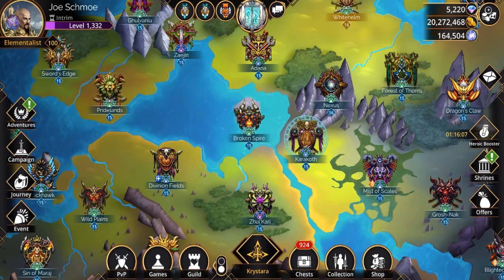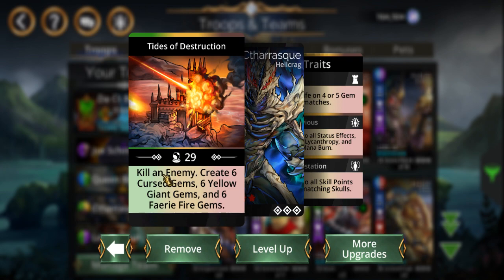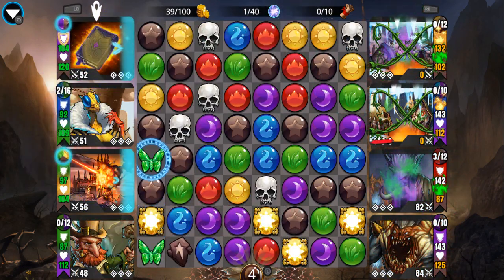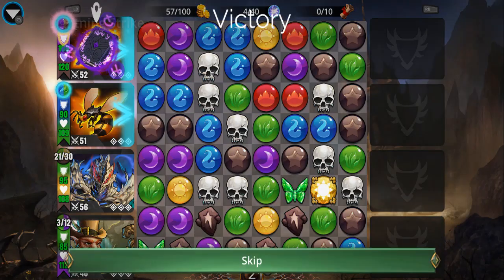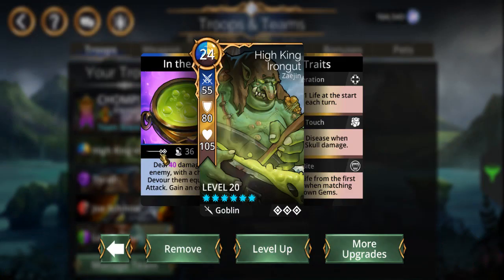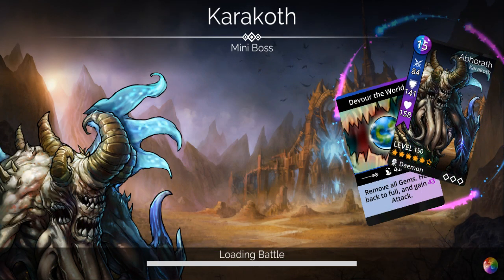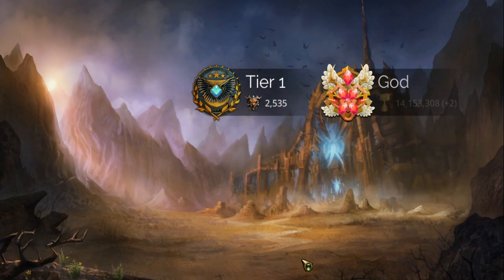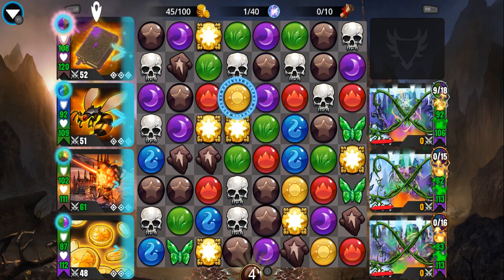Gems of War: New "Da CT Bee Team" Showcase, 11/1/2023